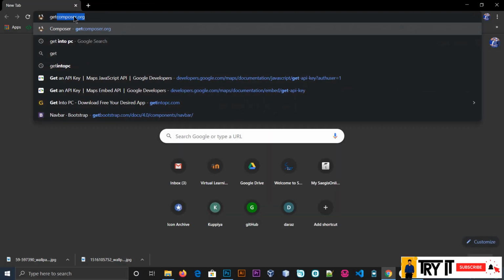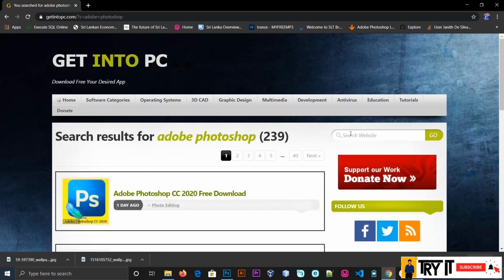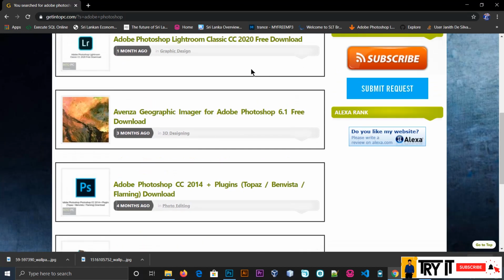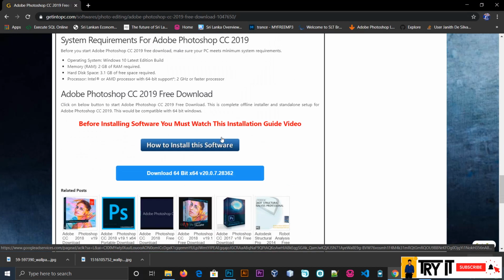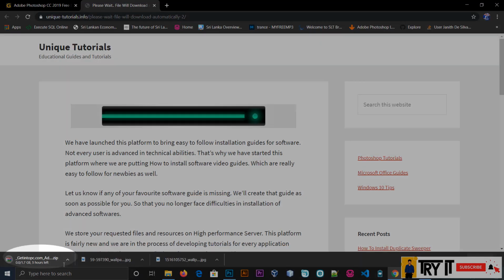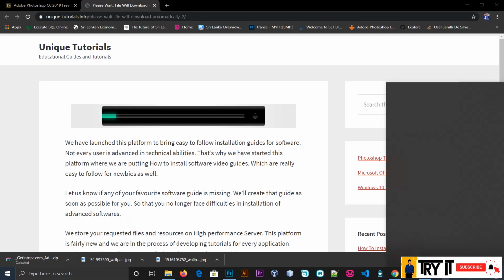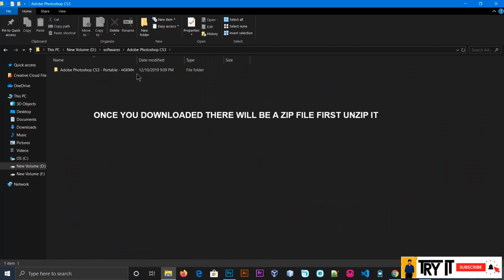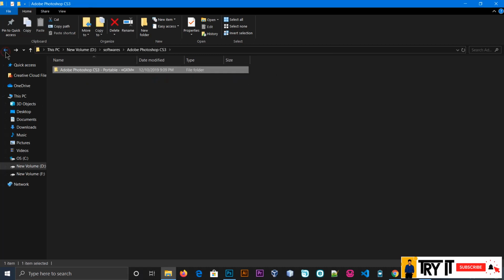Learn Photoshop From the Beginning Tutorial 1 | How to Install Photoshop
In this video you are going to learn how to install Photoshop for free and this whole video series will guide you to basic to advance about the Photoshop.
This is the first video of the Tutorial series.

If any problem arises put below in comment section

I will be doing more videos from the basic step to learn Photoshop in future.

🎵 Track Info:

Title: Tropical Traveller by Del